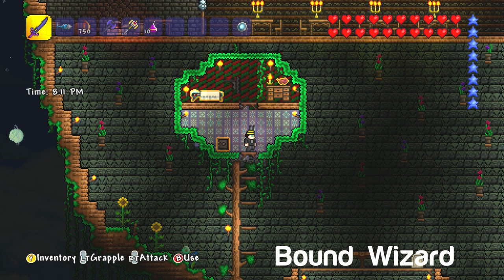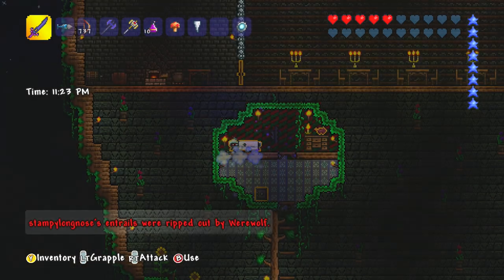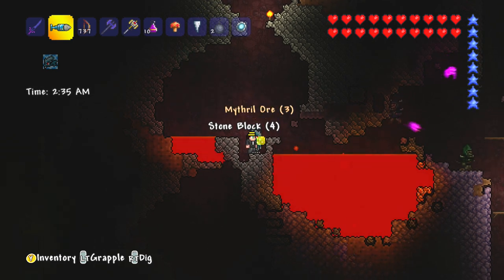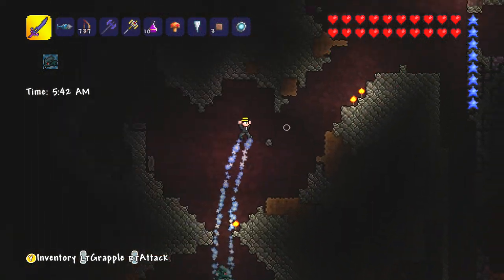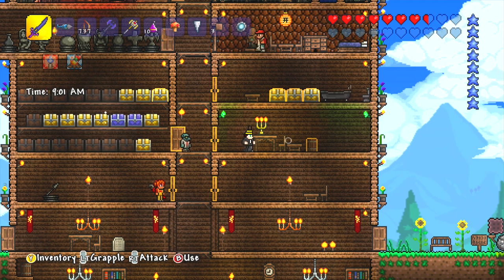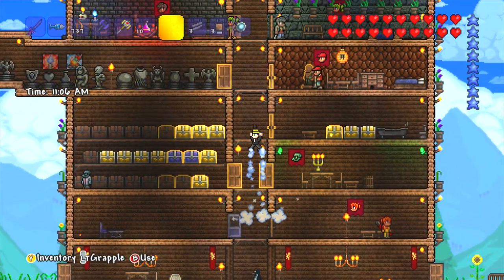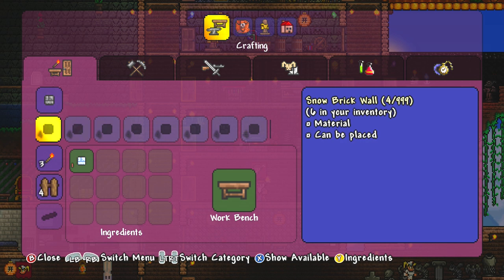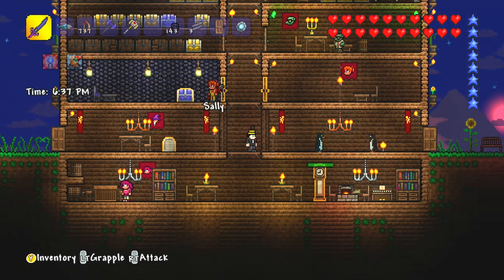Terraria Xbox - Bound Wizard [98]